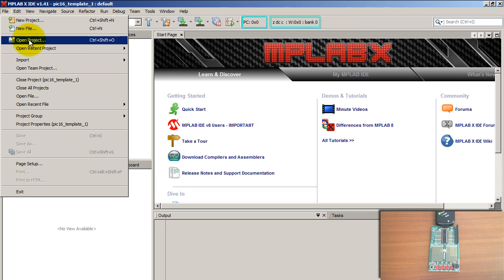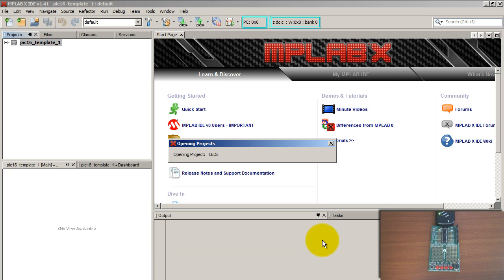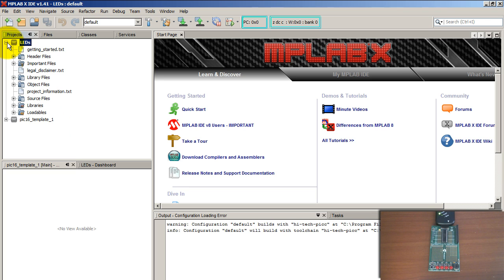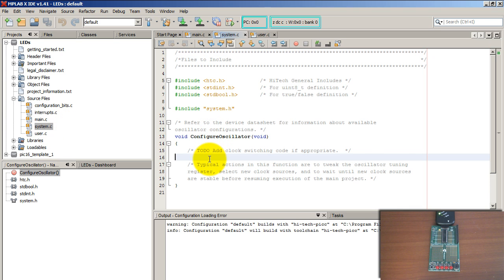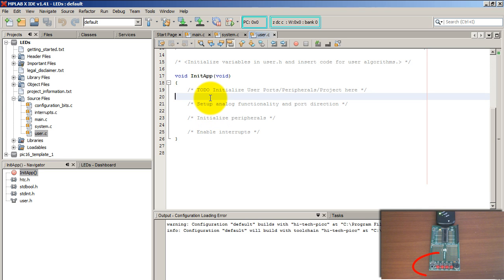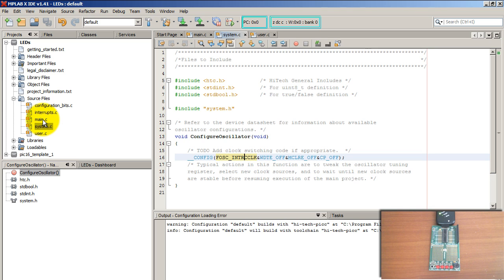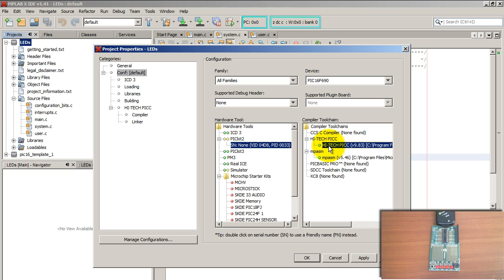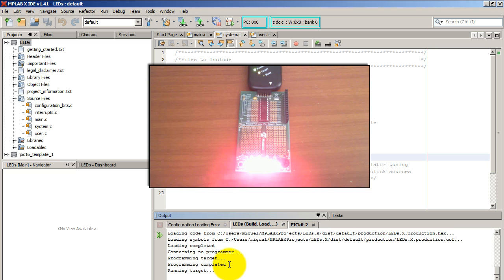MPLABX Tutorial - How To Upload Code a PIC Microcontroller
Learn to use the MPLABX IDE to upload your code to a Microchip PIC microcontroller.